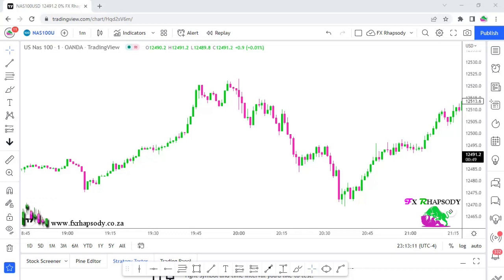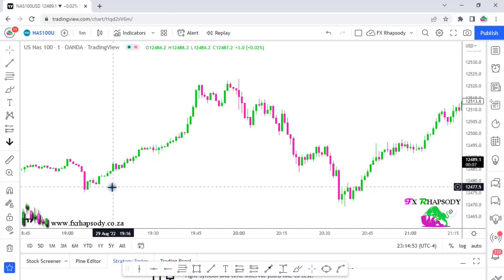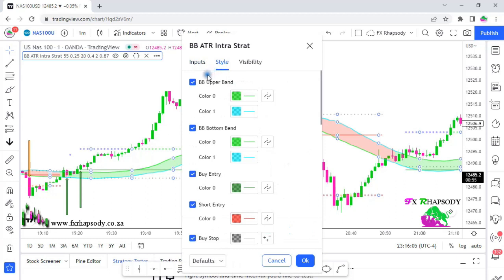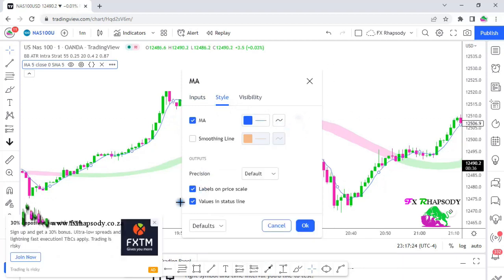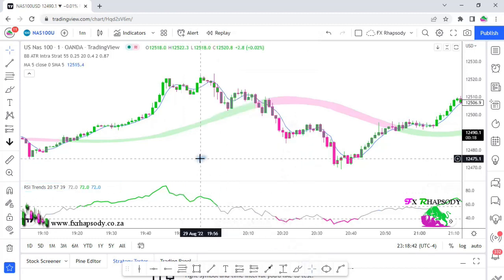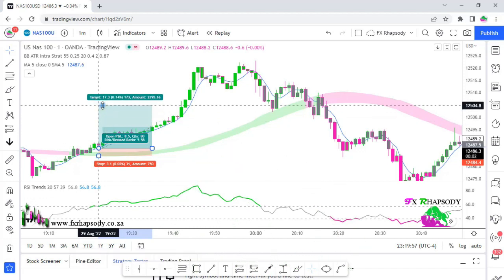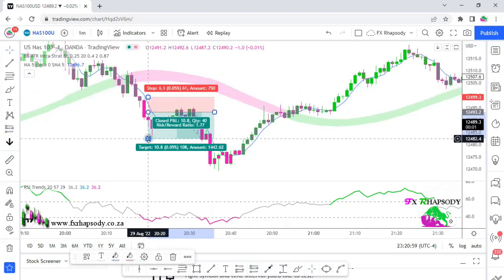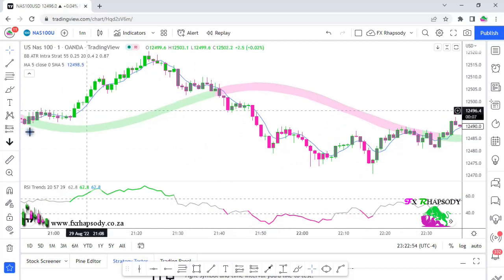INDICATORS PART 9 : NASDAQ SCALPING - MUST WATCH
In this video I show you a combination of 3 indicators that makes up a powerful 1min time frame Nasdaq Scalping Strategy. You need to add all 3 indicators to eliminate losing trades and give you more trading confirmation. Make sure to enter the correct settings to maximize your profits when you are trading forex with these indicators. Risk Management is also key to your trading success, so make sure to practice proper risk management when using these indicators.